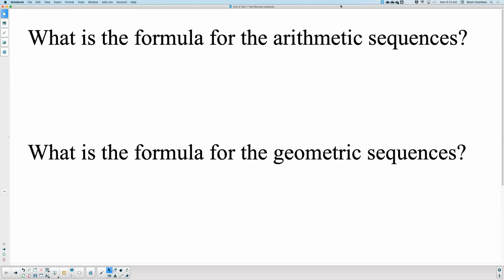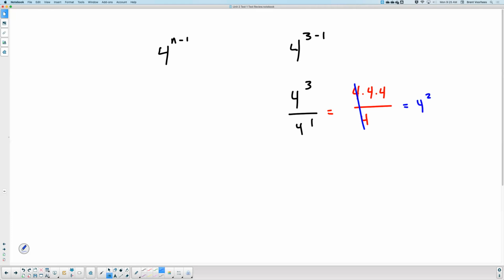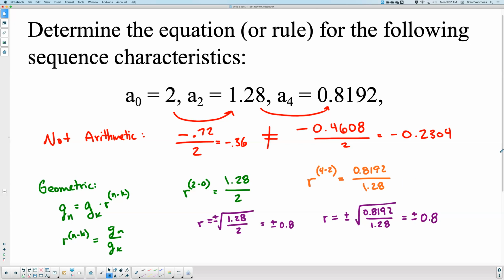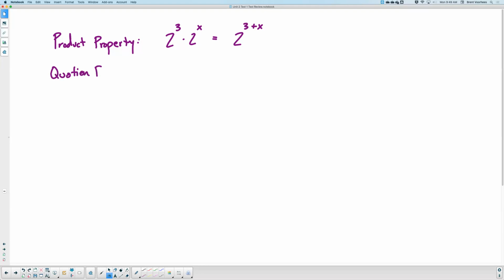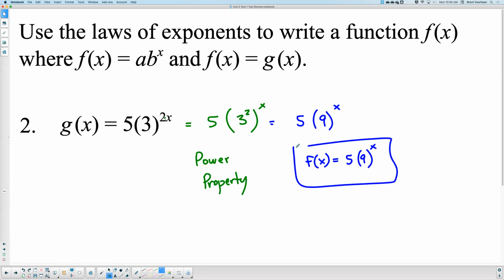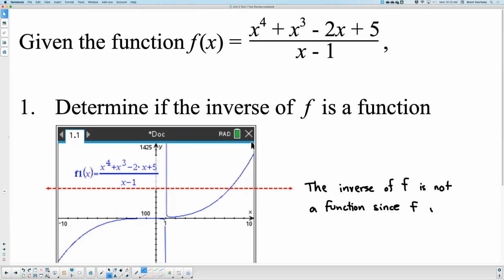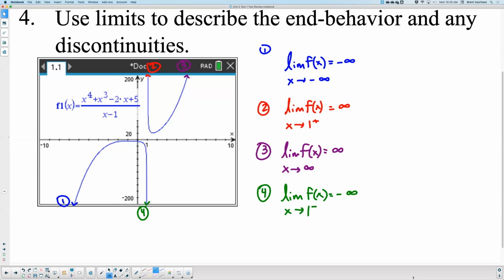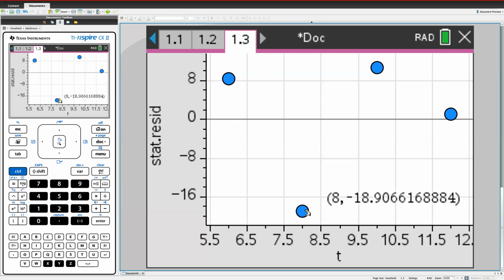Unit 2 Midterm Test Review